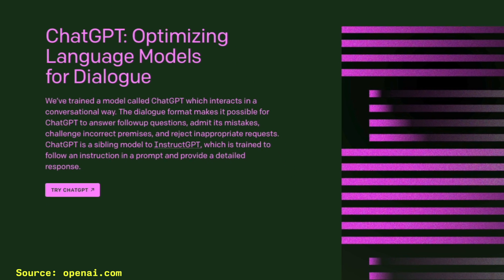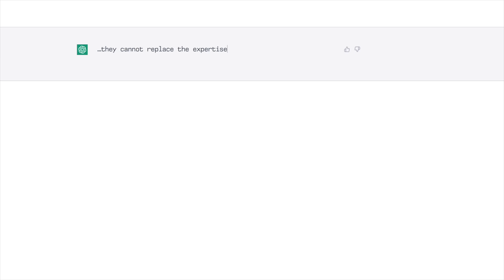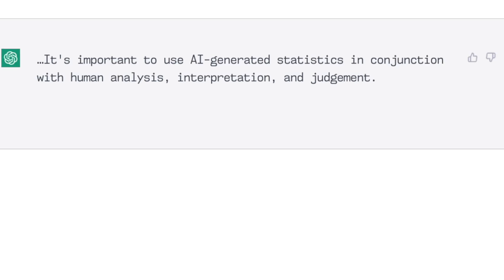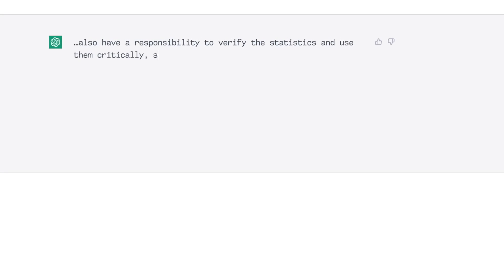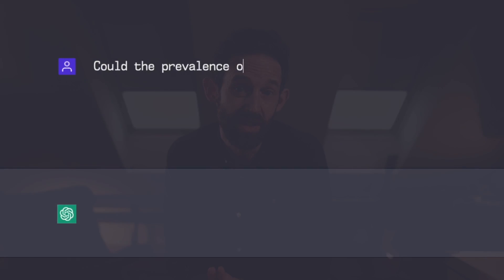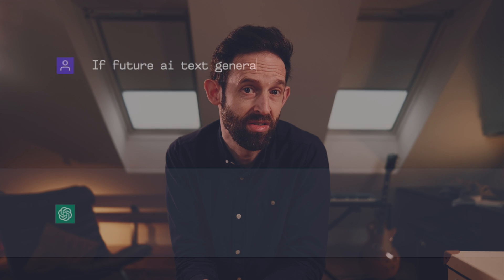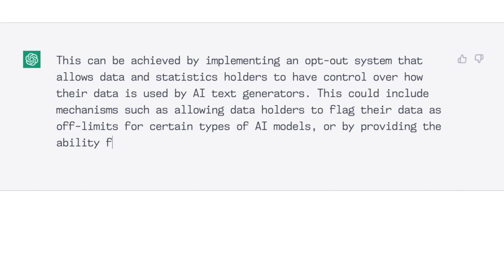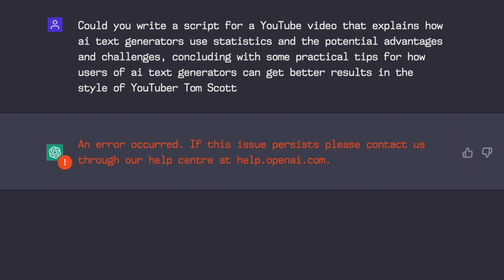What ChatGPT means for data and statistics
ChatGPT doesn't just serve up text. It also serves up statistics and data, gathered at unprecedented speed. But are they accurate or is ChatGPT a recipe for misinformation? I interview (more like interrogate) ChatGPT to find out what it thinks and consider how worried we should be about trust in statistics and data...

TIMESTAMPS

00:00 INTRO AI generating stats the future or a recipe for misinformation?
01:31 Implications for trust in stats and data
02:39 Implications for public discourse
03:30 How does it check accuracy?
04:45 Who should be responsible for accurate?
05:48 How could accuracy be improved?
06:57 Fake statistics and fake news
08:29 Future use (and real-time data)
09:40 Could data/statistic holders opt out?
10:39 How can we avoid being duped?
11:18 ChatGPT's final conclusion

🎶 MUSIC
All music performed and recorded by James Janson Young, produced in GarageBand.

🏆 BECOME AN ANALYTICAL 'MAKER:
NEWSLETTER – for more on analytical ideas, concepts and storytelling with data

📈 NUMBERS
SUBS AT UPLOAD: 466
CHANNEL VIEWS: 113k
HOURS TO PRODUCE VIDEO: 18